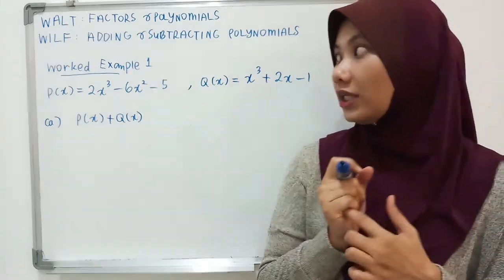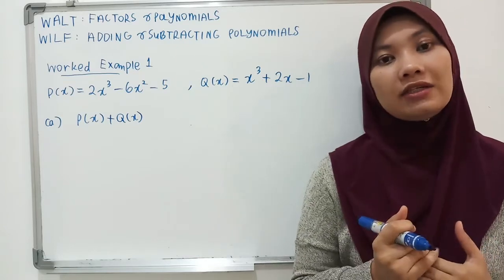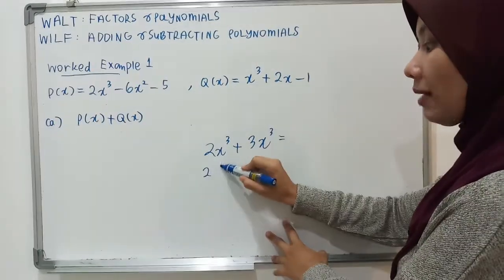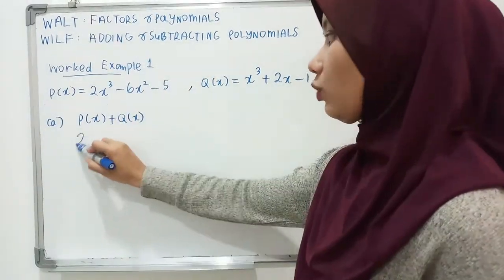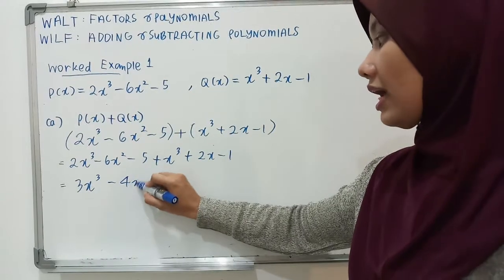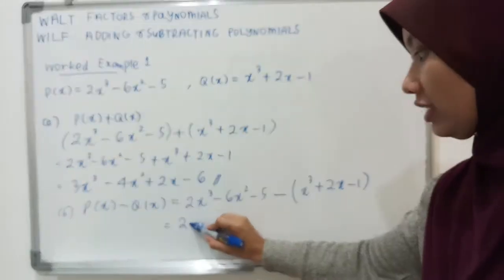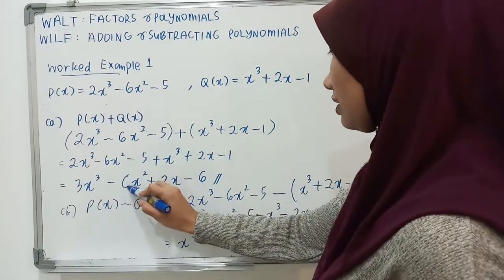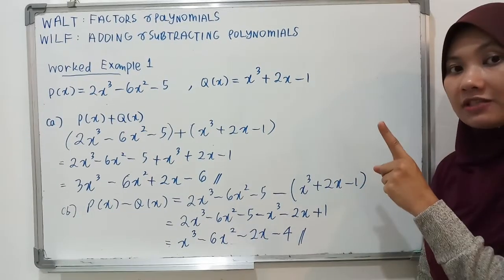Additional Mathematics Year 9 [part 1] : Factors & Polynomials (Week 33)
WEEK 33 (Sorry guys, sth is wrong with my phone, the camera keeps on focusing/refocusing which cause blurry view in some parts of the vid)